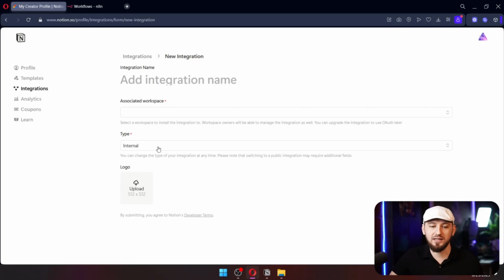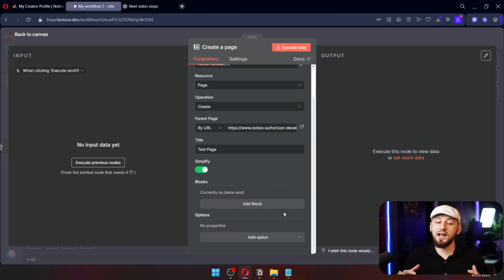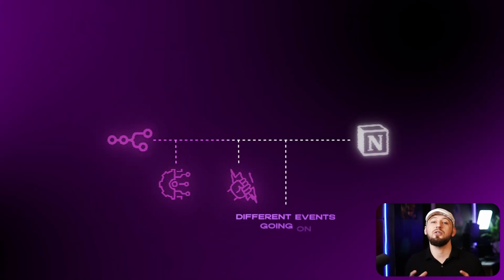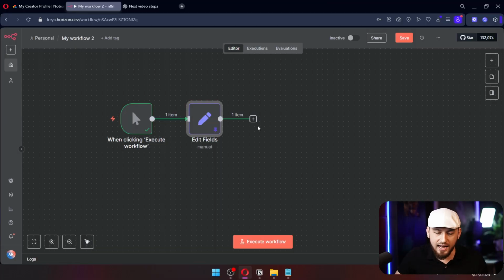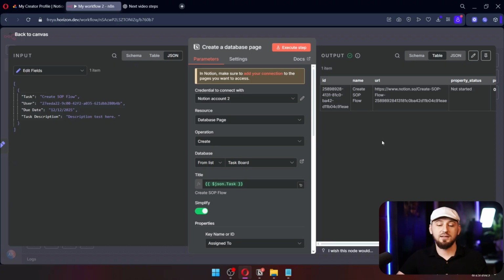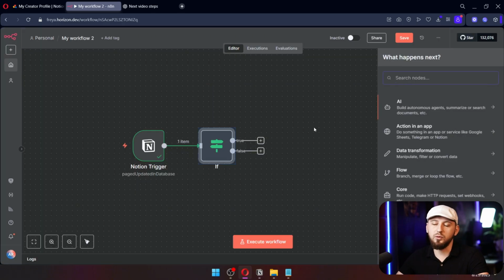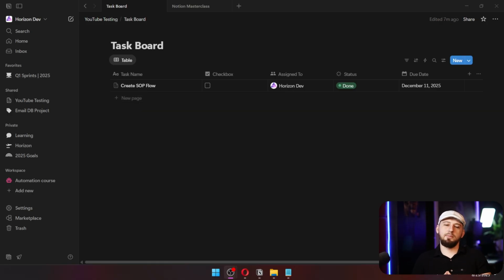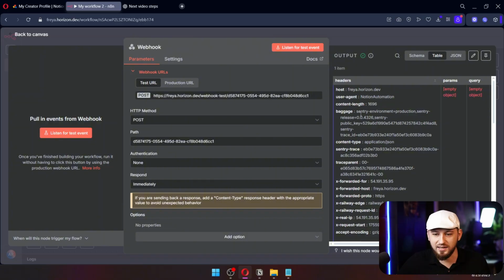MASTERING Notion Automation with N8N!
In this video, we dive into a full Notion and n8n automation Masterclass. Whether you’re looking for a Notion tutorial for beginners or someone ready to build advanced AI automation, this tutorial will show you step-by-step how to connect Notion with n8n, create tasks, build databases, and trigger powerful automations. By the end, you’ll understand how to turn Notion into your second brain using n8n with Notion—unlocking a new level of Notion productivity and automation mastery. This video is your complete Notion automation roadmap.

⏰ Timestamps:
0:00 - MASTERING Notion Automation with N8N!
0:35 - How to Connect Notion to n8n
01:57 - How to Create a Notion Page in n8n
02:54 - Pages vs. Databases in Notion Automation
04:25 - Automating Task Management with n8n + Notion
10:21 - Notion's Built-in Automations
11:33 - How to Use the Notion Webhooks